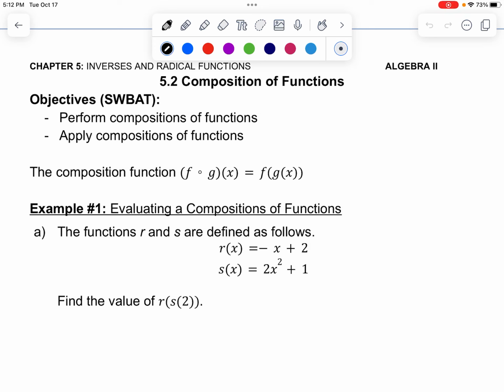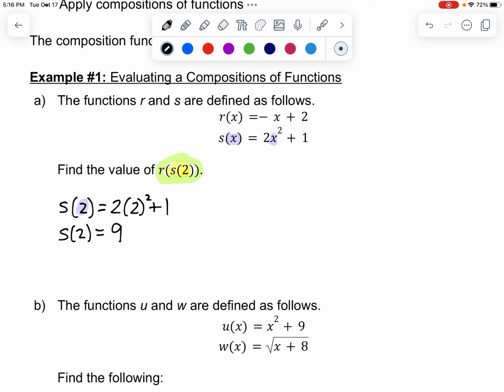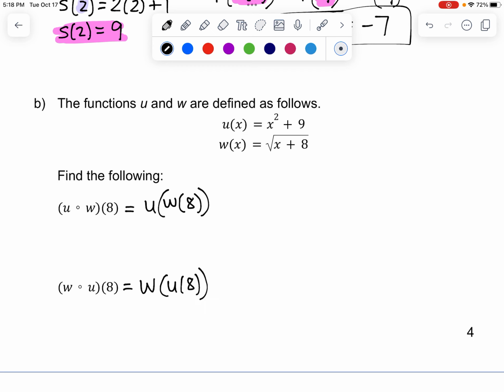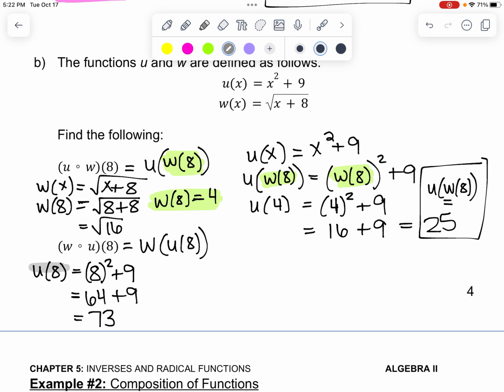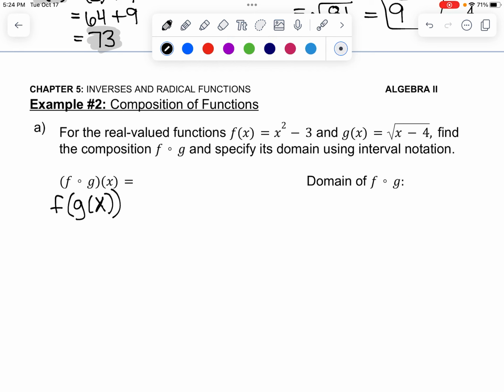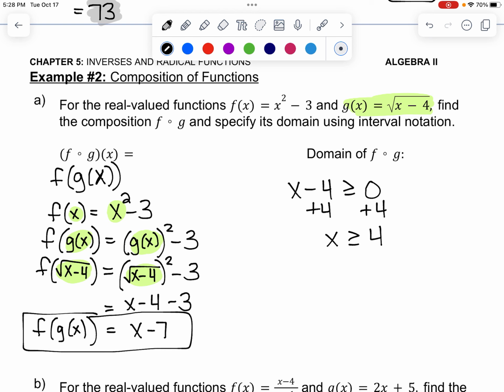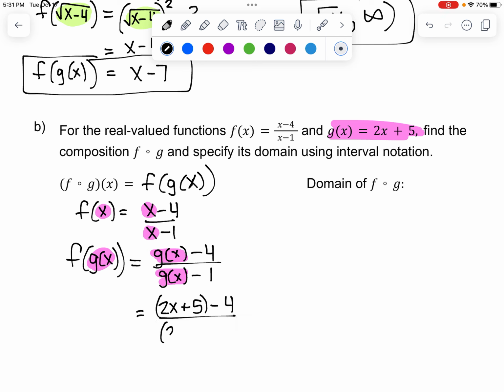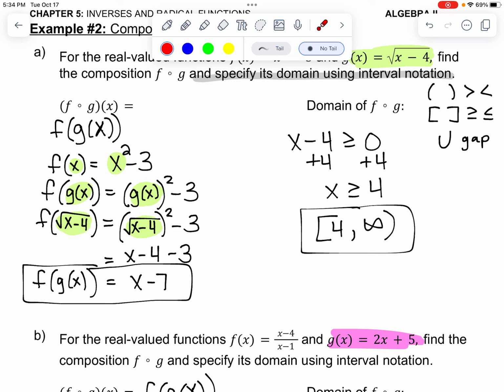Algebra II 5.2 Notes